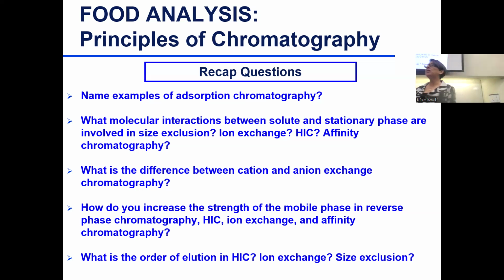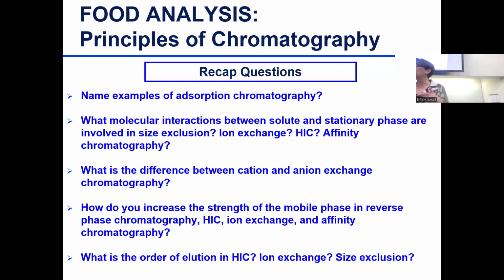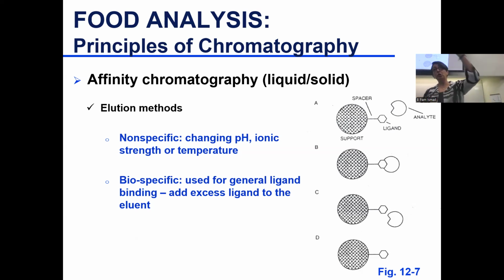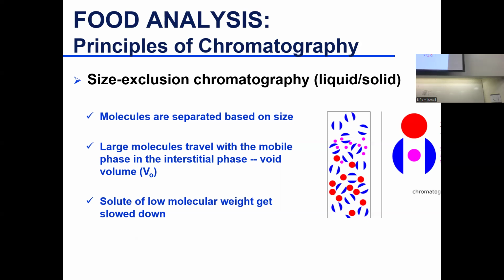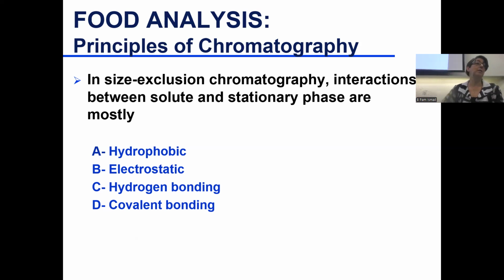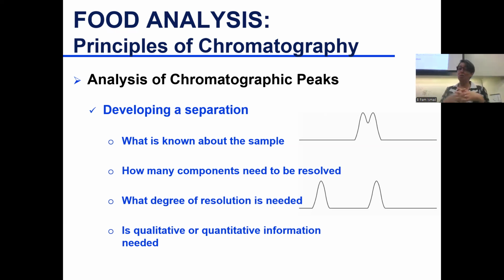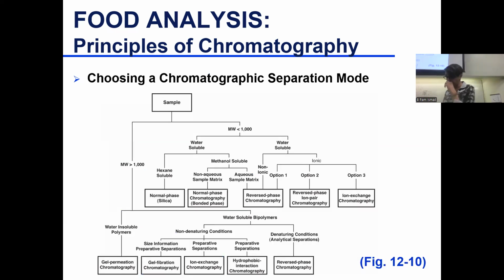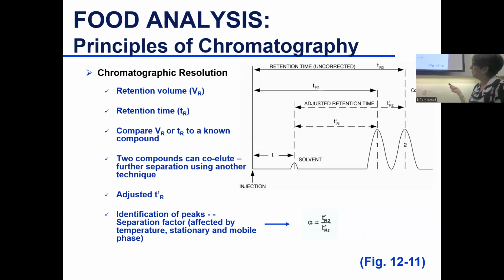Food Analysis Lect 12 Sep 30 2024